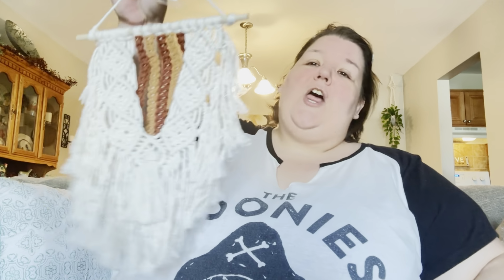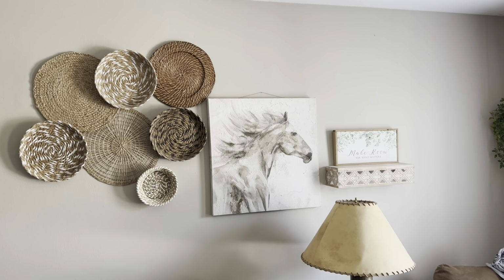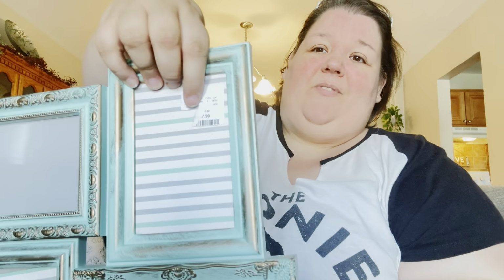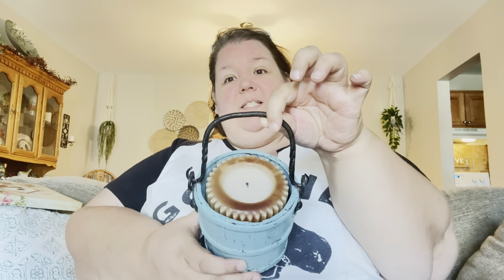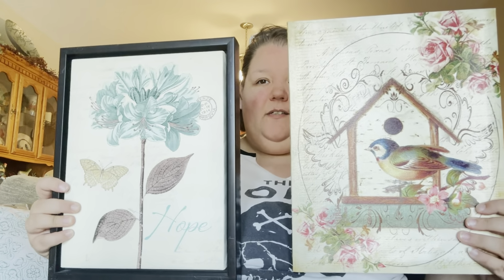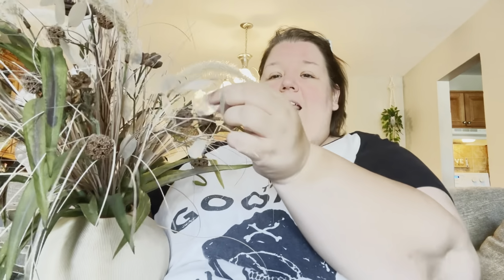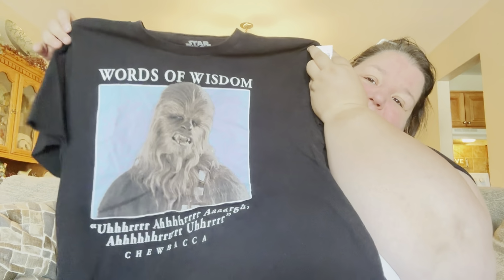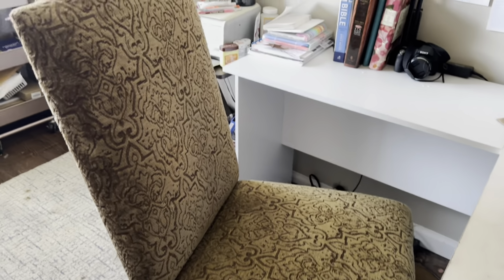Thrift Haul | Vintage Boho Vibes | Goodwill Store Finds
MY VLOG/HIKING CHANNEL

MY CHRISTIAN SUSPENSE TRILOGY

CHECK THESE PLAYLISTS OUT!